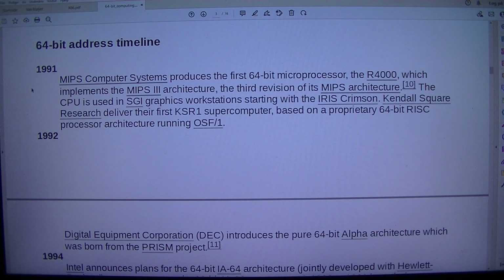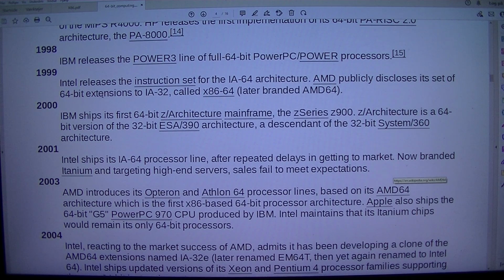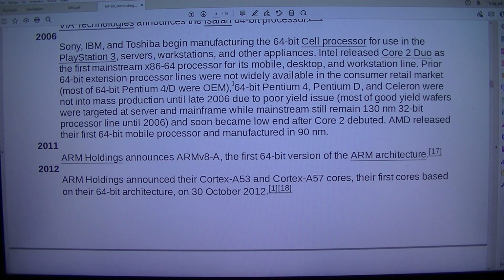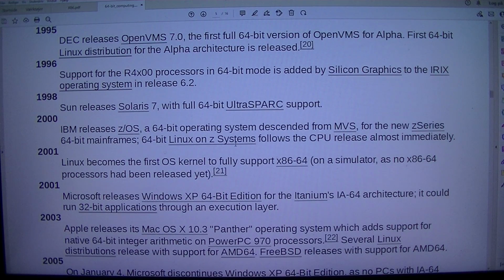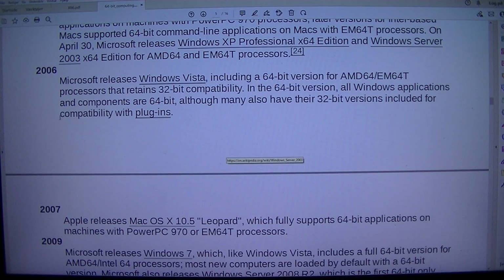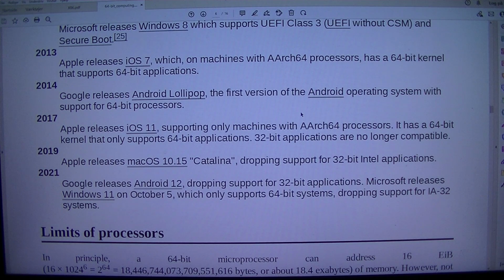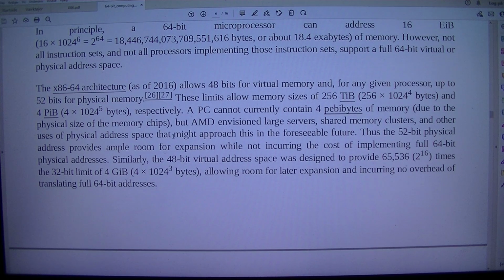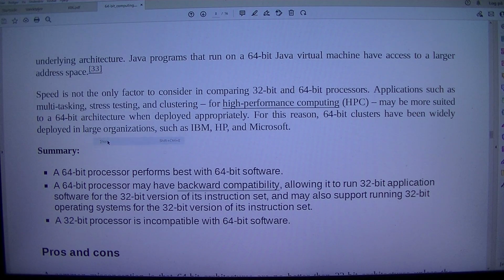MongoTV_8847 - LOOKING AT GAMER PC HARDWARE - Part 205 - 64-Bit Computing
PART 205 - 4-Bit Computing (This video is 4 Part : Part 204 to Part 207. They are on my playlist with name "MONGO TV - LOOKING AT GAMER PC HARDWARE") I like try do this, to get help read difficult technical English text loud. That will help me a bit to understand the text :-) Maybe this video could be helpful for some other too, that don't speak and read English very well :-) Have a good day too.